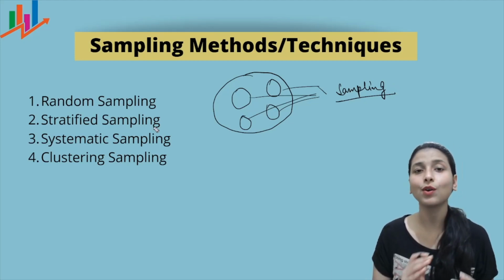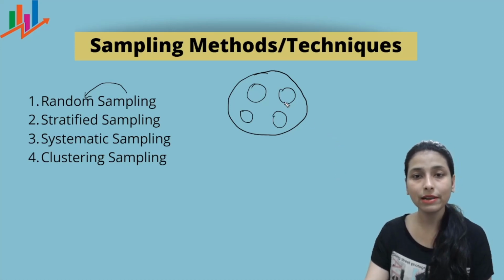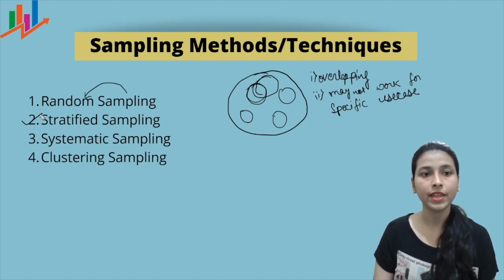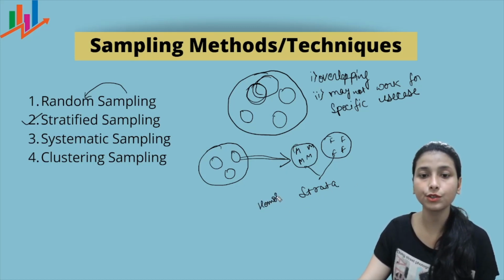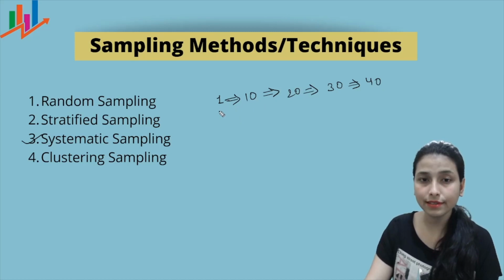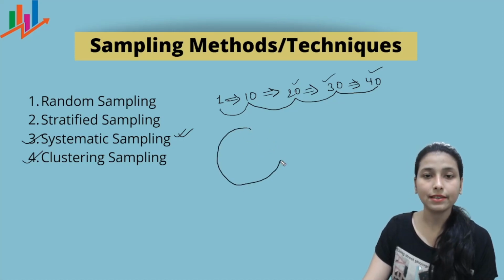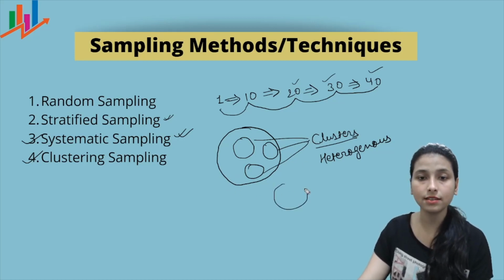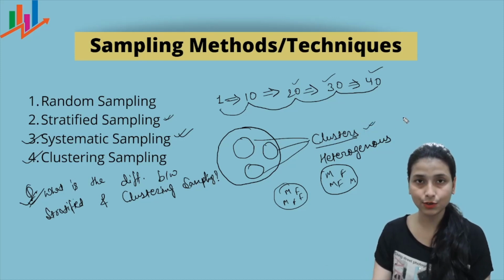Sampling and it's Techniques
This video explains about what is Sampling and what are it's different techniques in very very detailed manner with examples. If you are a begineer and you want to learn statistics for data science then you can follow this statistics playlist